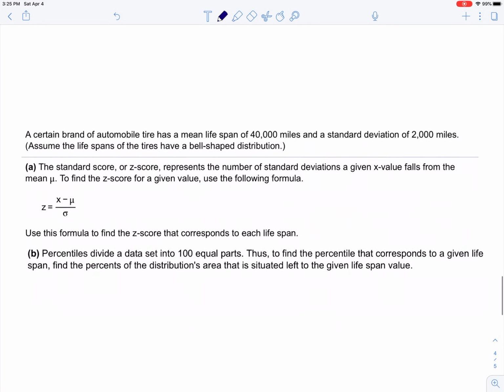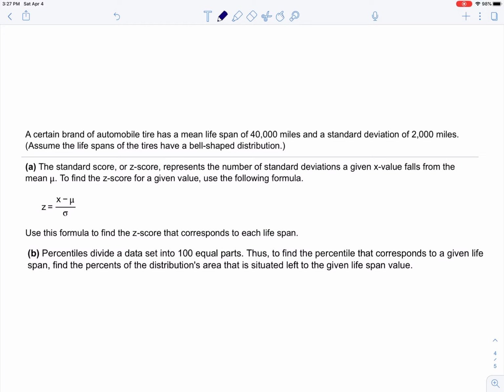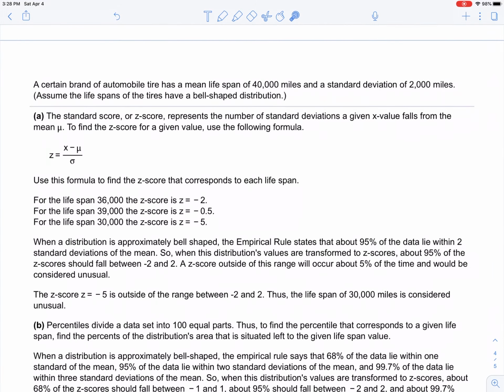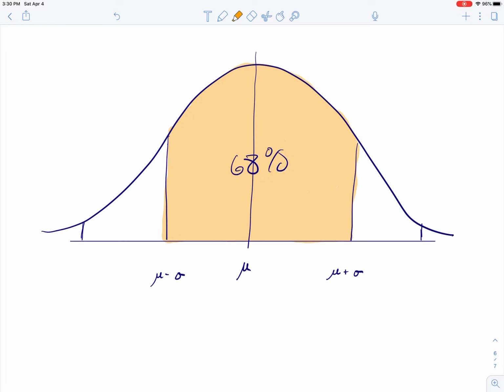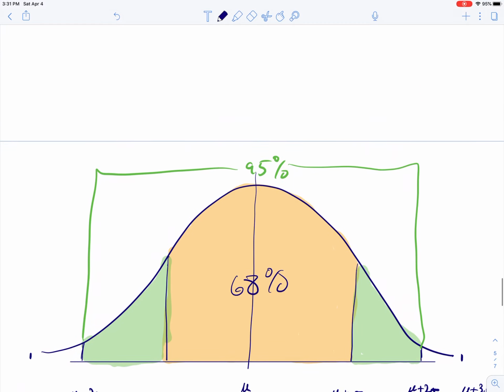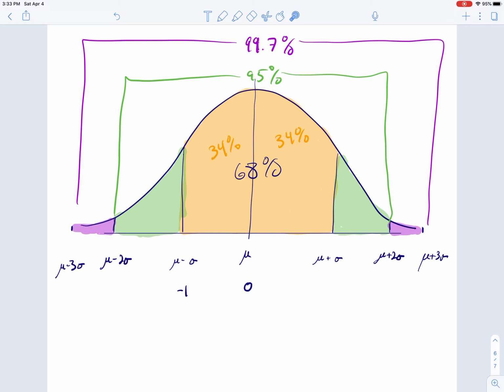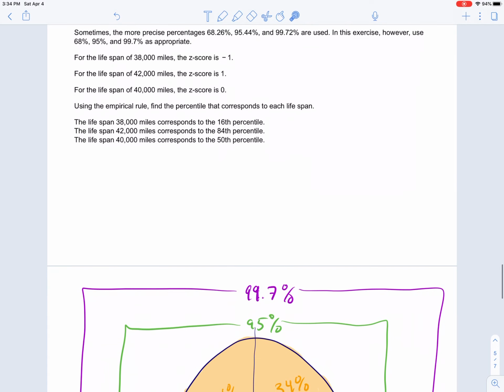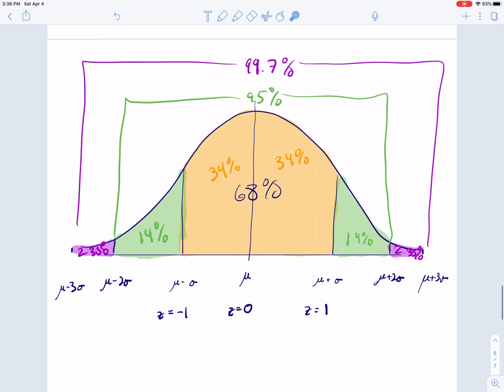Dragon Ball Z-Score?!?! - Applied Statistics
This is not DBZ. LOL. This is Z-score from Applied statistics. Sorry if I pulled any DBZ fans.